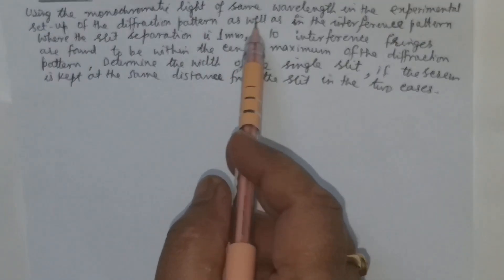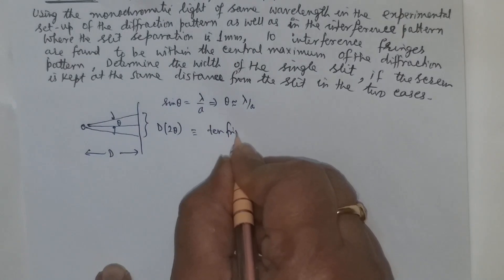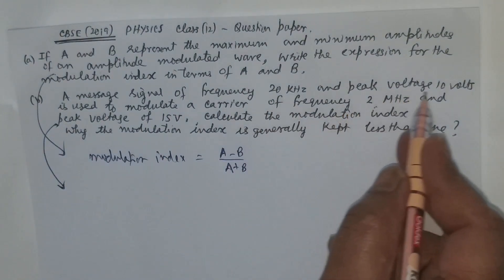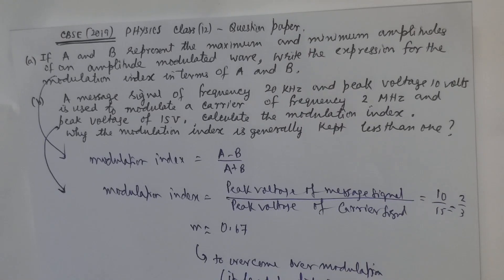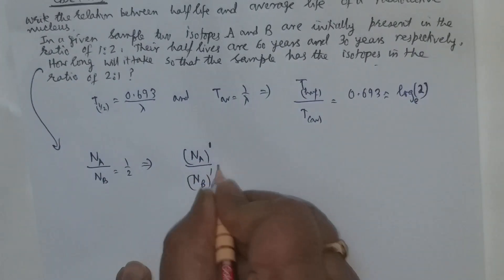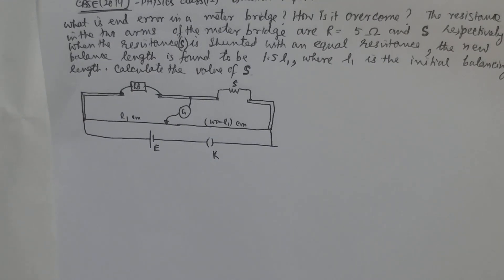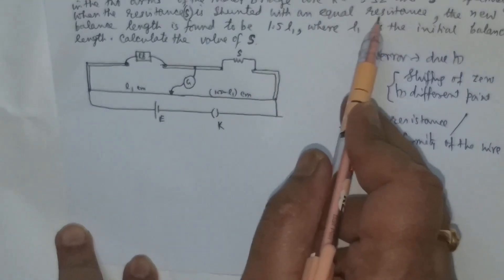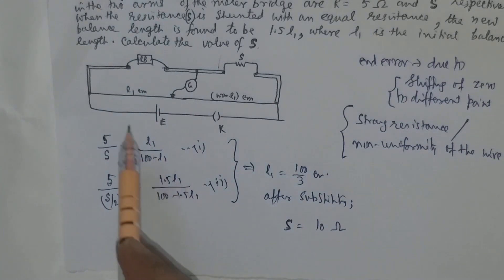CBSE (2019) PHYSICS, CLASS 12, questions paper SET (55 /3 /1,2,3)